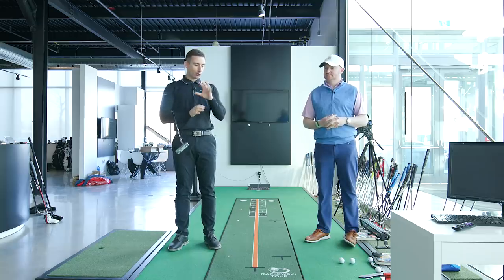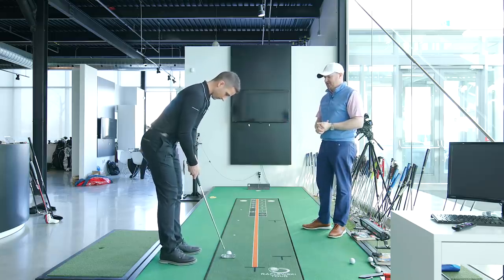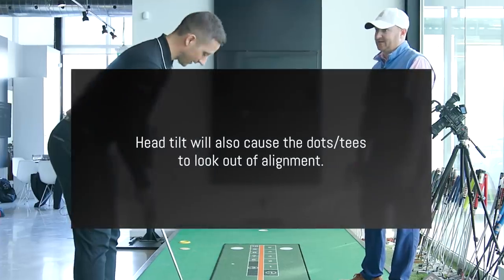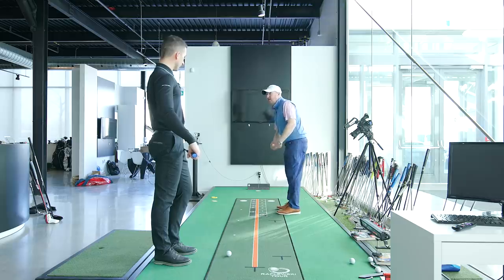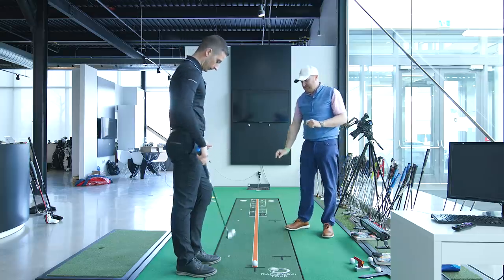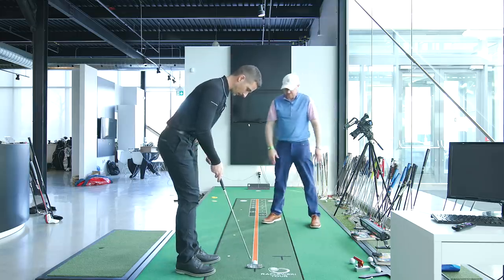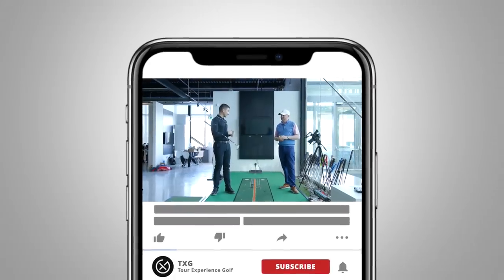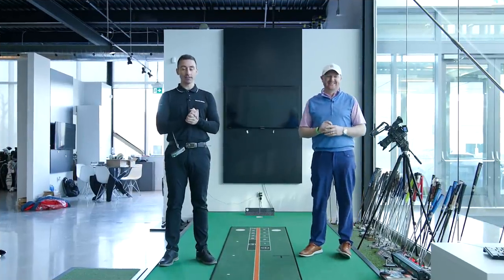Putting Drills from the Tour with Gareth Raflewski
Extremely fortunate again to have one of the best coaches in the world, Gareth Raflewski, in studio to talk about his favourite putting drills!

0:00 // Intro
1:09 // Alignment Drill
5:42 // Setup Drill

9:23 // Speed Drill
11:26 // Conclusion